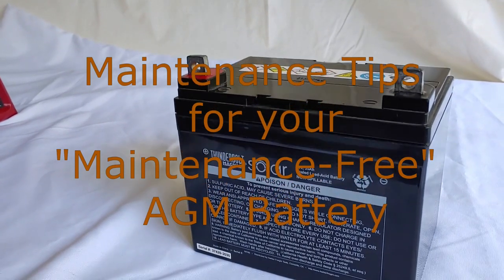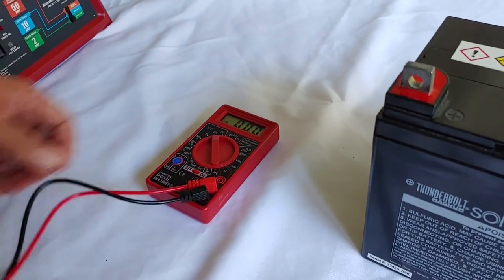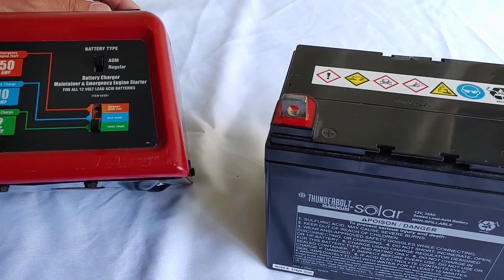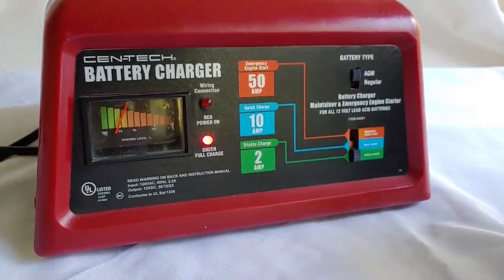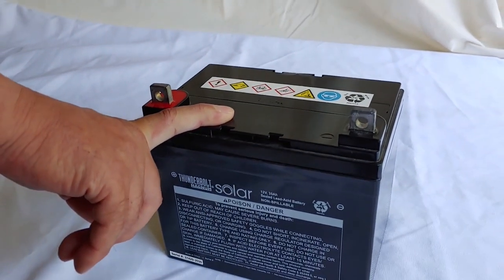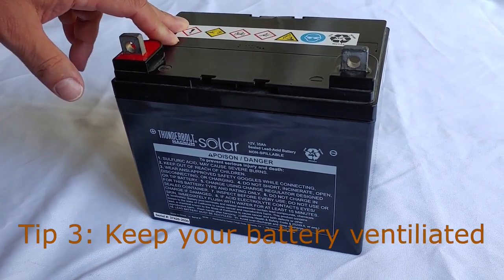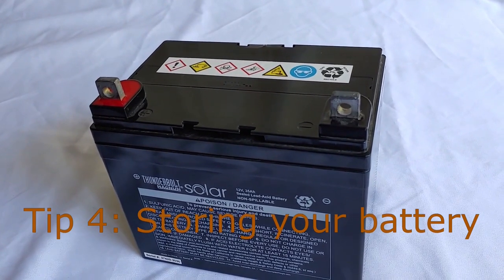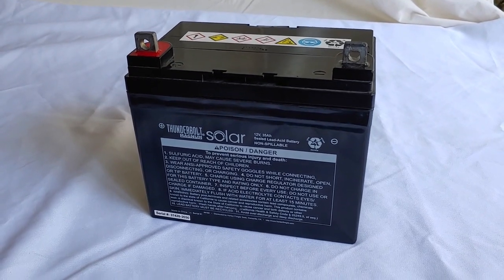Maintenance tips for a "Maintenance-Free" AGM Battery for off-grid solar power systems.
AGM batteries are frequently marketed as "maintenance-free" for off-grid solar power systems. Nevertheless, while they require much less maintenance than their flooded lead-acid battery counterparts, there are tasks which are important to enjoying a long life of an AGM battery. A Harbor Freight 35ah AGM battery is shown to demonstrate some of these importance maintenance tips that are necessary when you own and use an AGM battery.
I will be discussing depth of discharge and the importance of keeping a full charge on your battery. The AGM battery shown in the video is hooked up to a Harbor Freight battery charger, but AGM battery can also be properly recharged using the charge controller for a DIY solar power system.